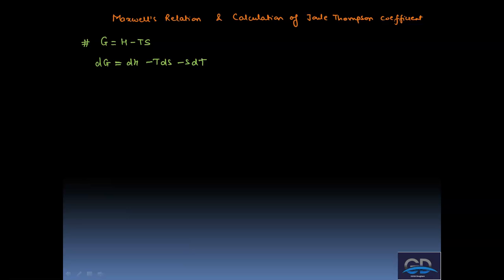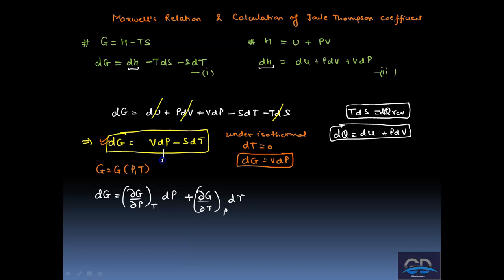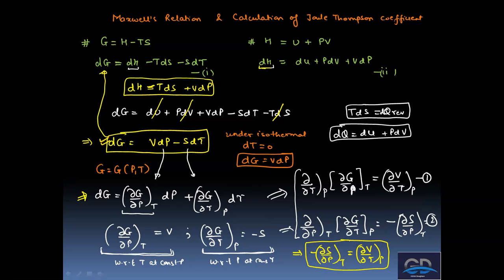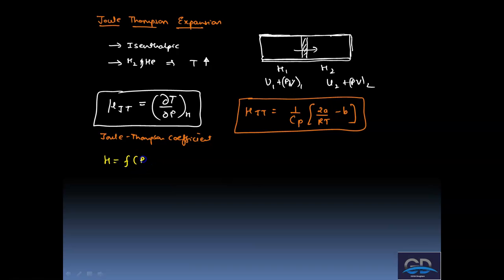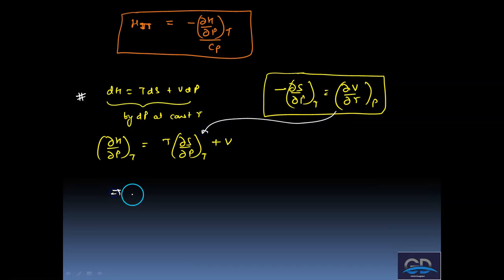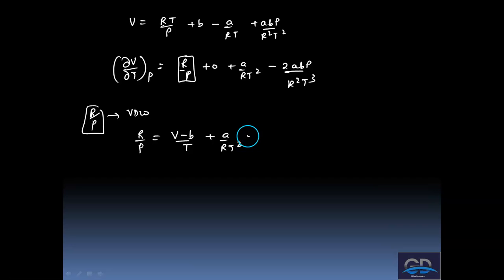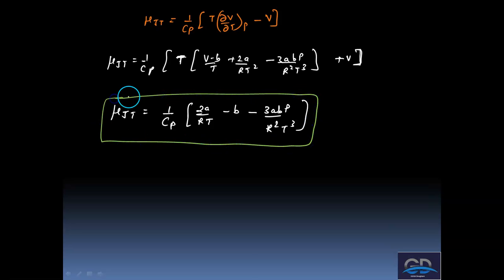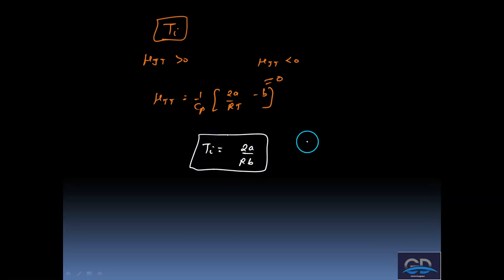joule thompson coefficient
Derivation of Joule Thompson coeficient
∂T∂P)H=1CP[T(∂V∂T)P−V],